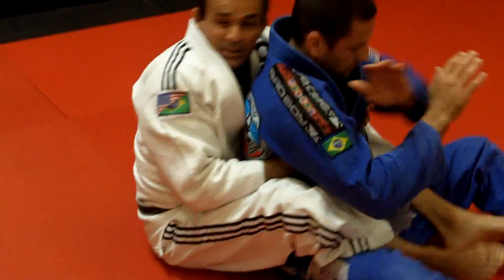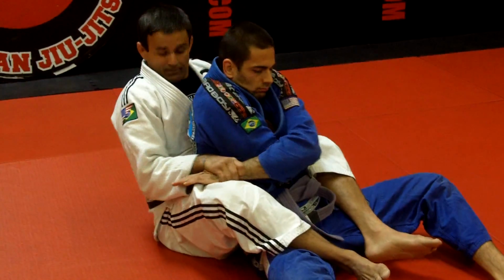Jiu Jitsu Techniques - Choke from the back with arm immobilization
This week Master Ricardo Cavalcanti shows how to immobilize your opponents arms and sink in a deep choke from your the back.